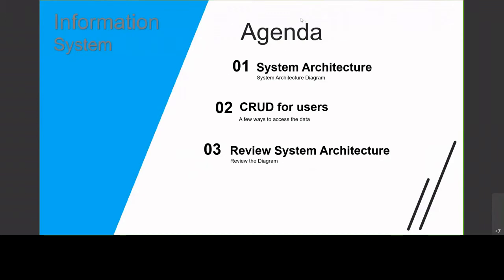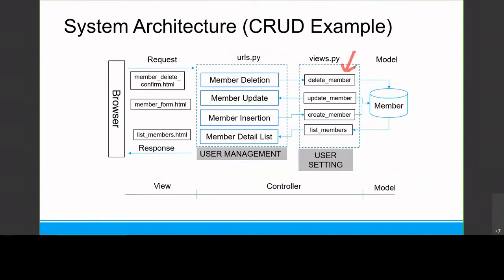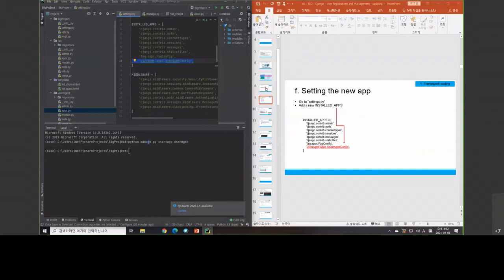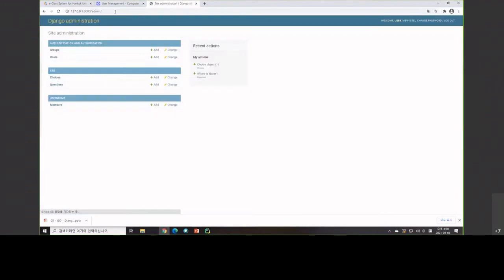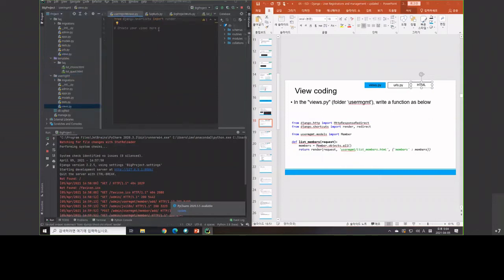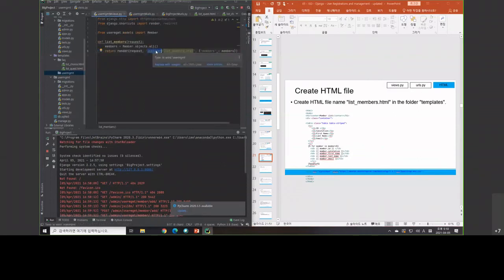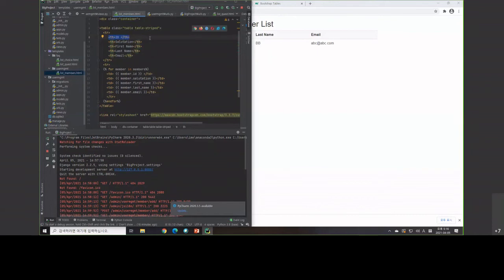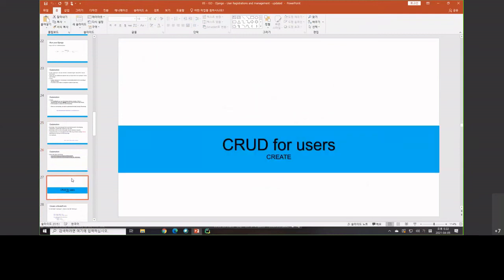[2021_04_05][Week 06] - ISD - Django Model